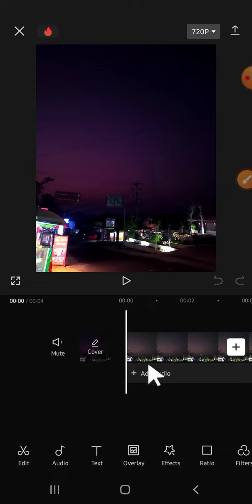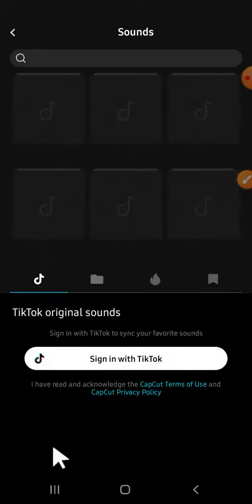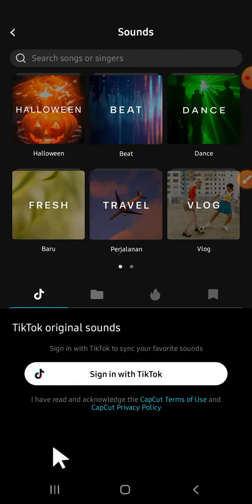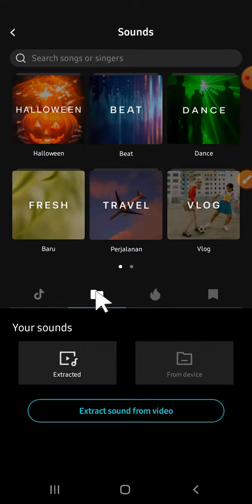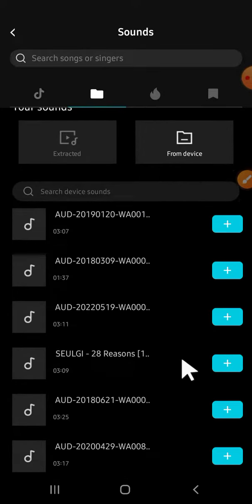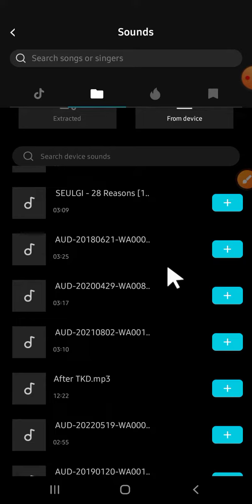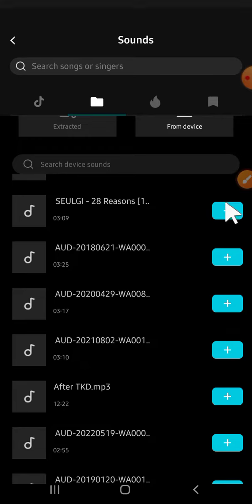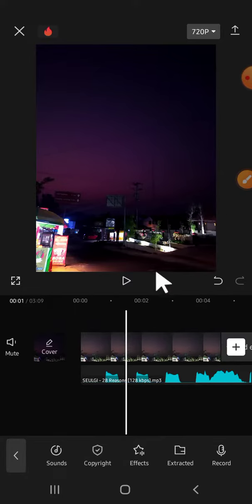How Do You Add Music to Capcut Android Mobile Phone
Want to make your video more dramatic? In this step-by-step tutorial, we'll show you how to add music to your videos using the CapCut app. Whether you're a vlogger, content creator, or just someone who loves sharing moments with friends and family, adding music can take your videos to the next level!